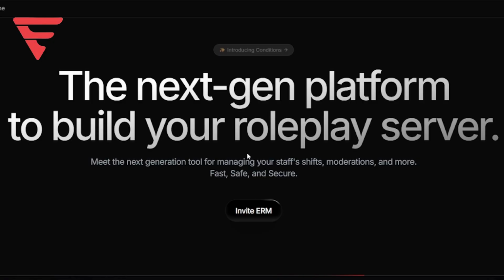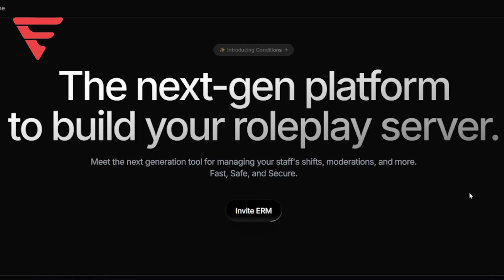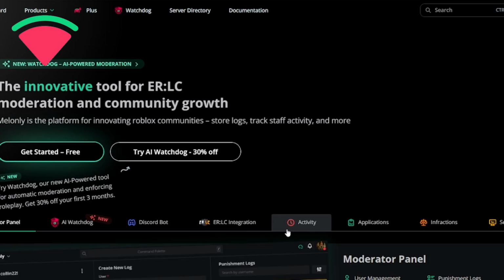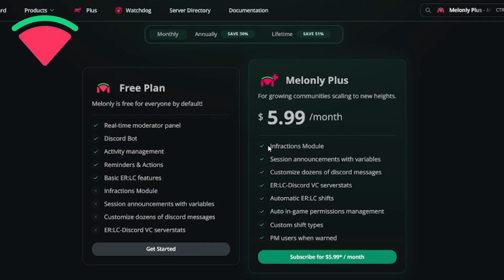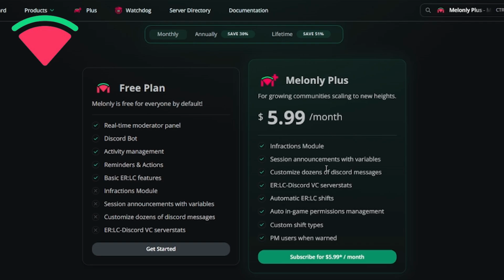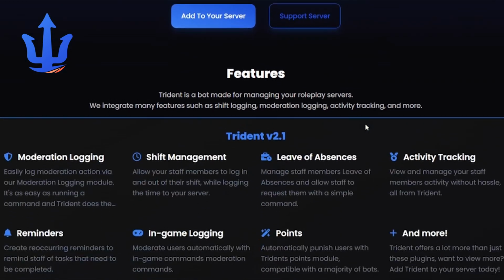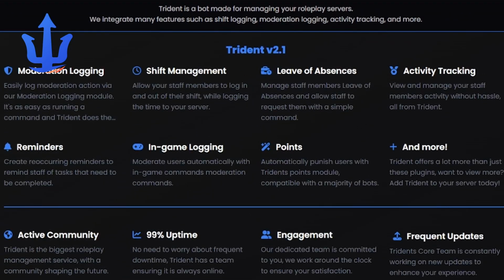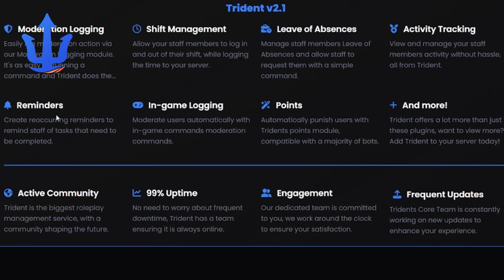Top 3 ERLC Moderation Bots You Need To Try Right Now!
Moderation bots are VITAL for your ERLC Servers success. That is why in this  video we discuss the BEST bot for your server. I’ll show you the top 3 bots that will make moderating your server 10x easier, faster, and more professional. Whether you're running a small RP group or a large community, these bots are must-haves for smooth server management.

💬What bot are YOU going to use?

⌚Timestamps:
0:00 Intro
0:13 ERM
0:58 Melonly
2:36 Trident
3:54 Surprise bot?
4:53 Outro